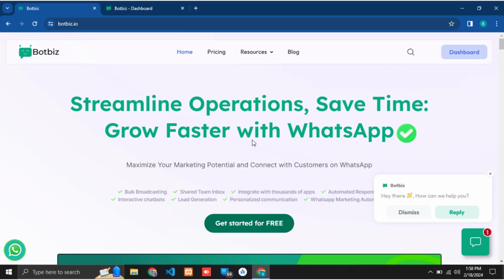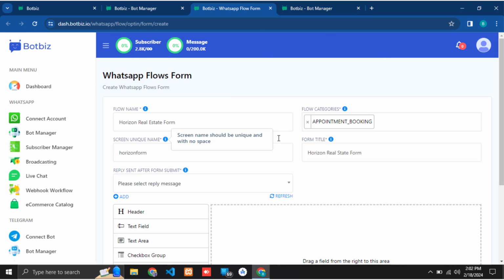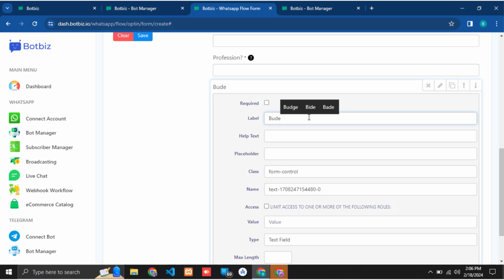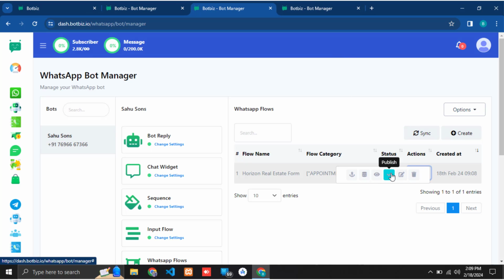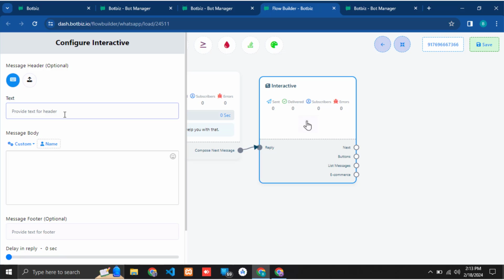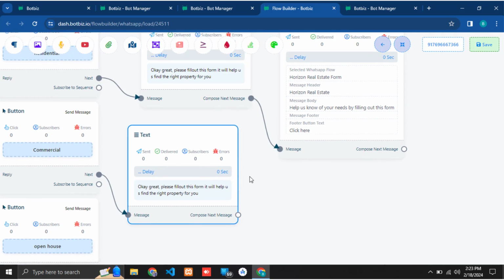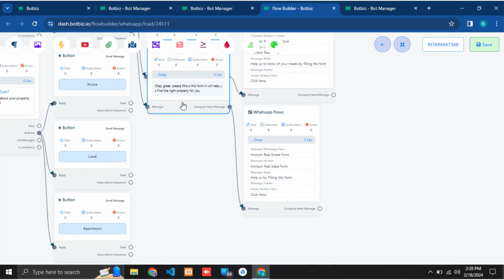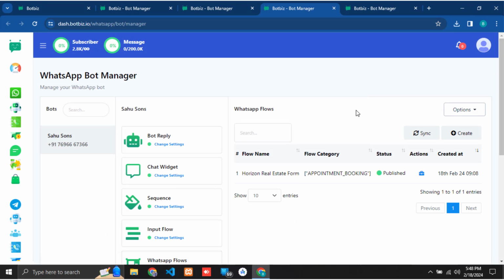How to build Whatsapp appointment booking chatbot?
In today's video, we will be discussing how to utilize the Native Whatsapp Form with a Whatsapp Chatbot.